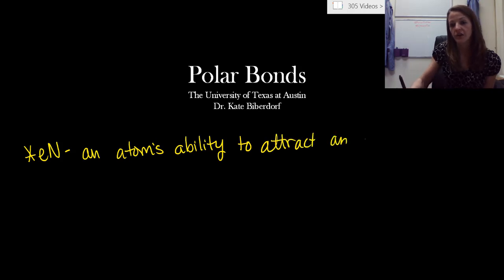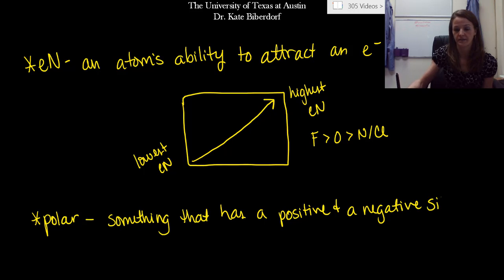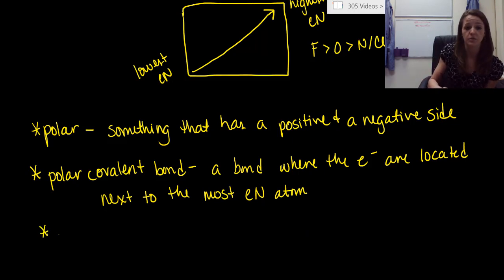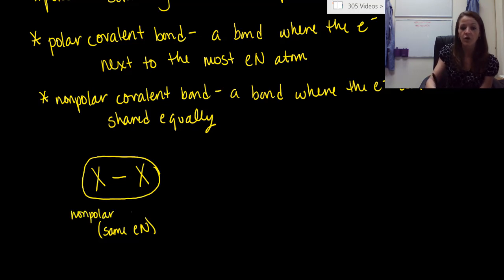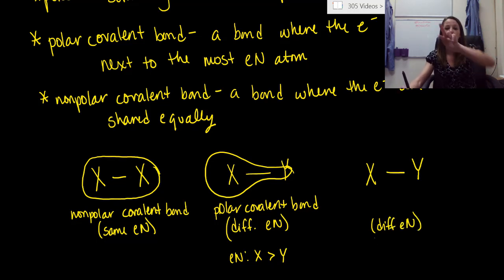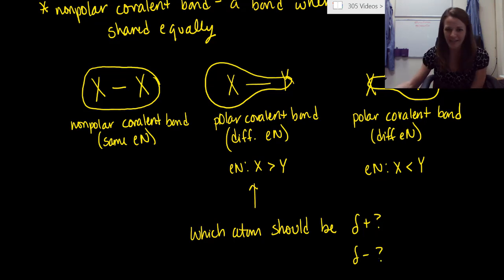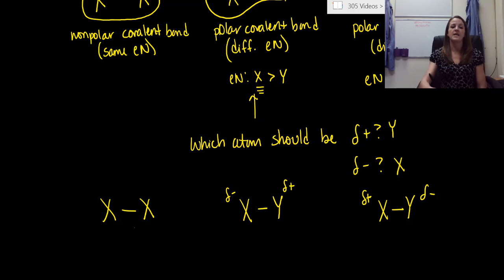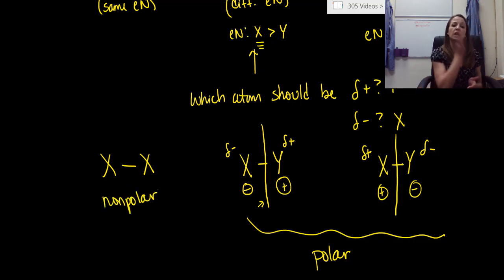Polar Bonds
A teaching video on Polar Bonds used in 'The Water We Drink' module at The University of Texas at Austin.